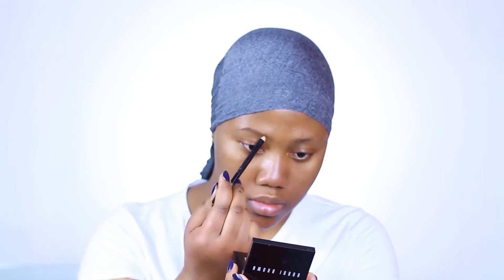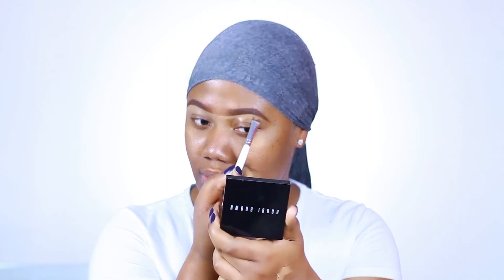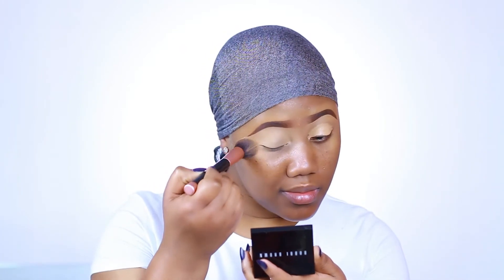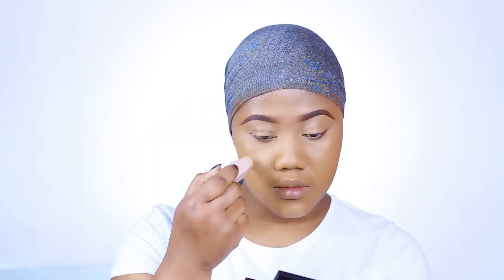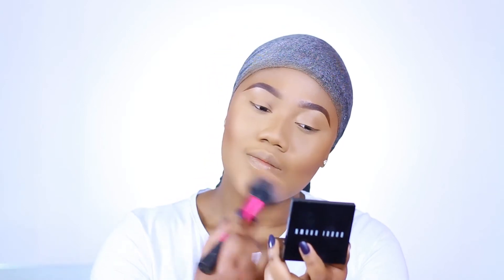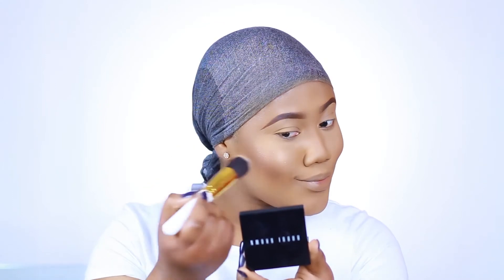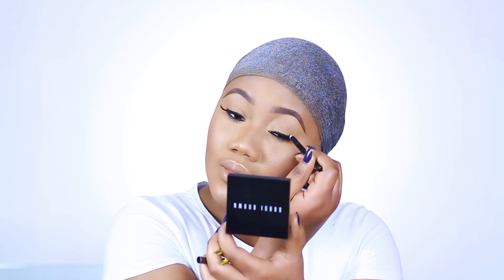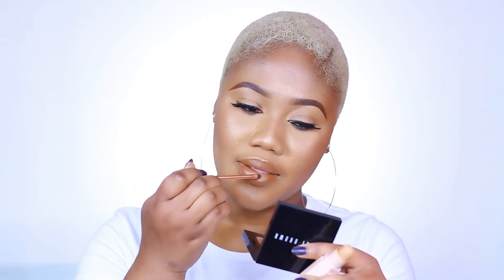From STRUGGLING TO SLAYIN "NUDE MAKEUP"| BEGINNER FRIENDLY| FEATURIN my new BLONDIE haircut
Watch me go from STRUGGLING to SLAYING under 5minutes using some of my ALL-TIME FAVORITES!!!